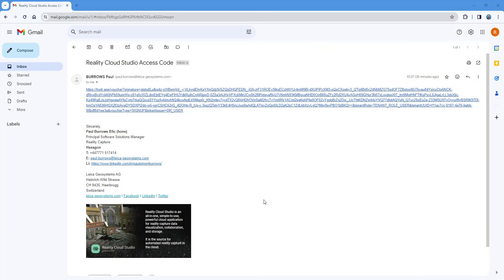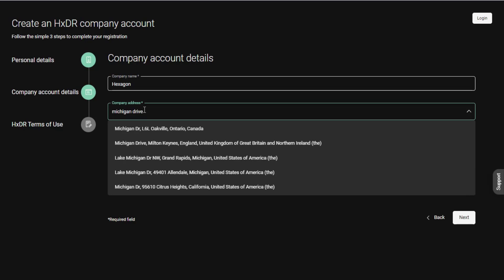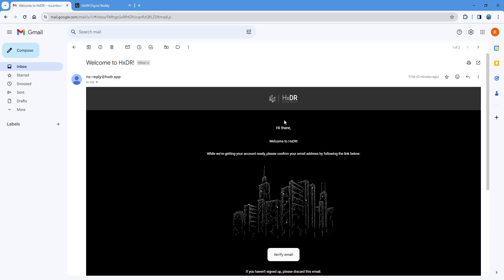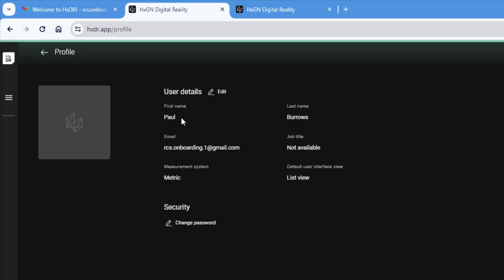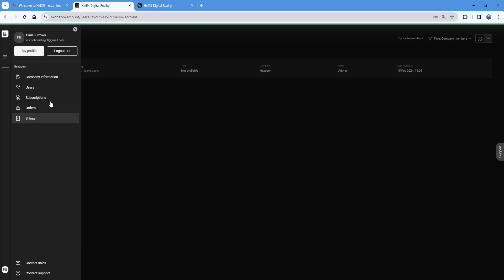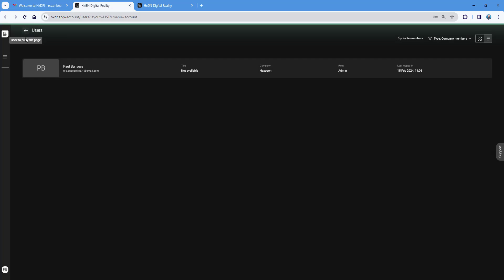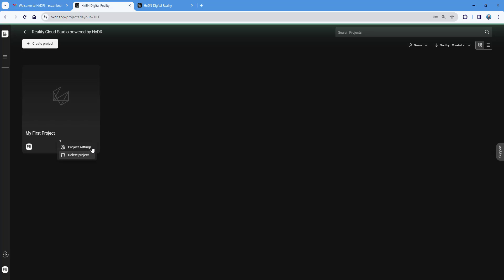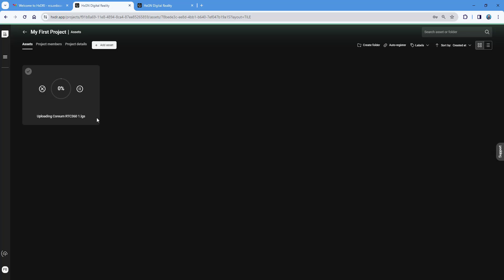ACTIVATING YOUR REALITY CLOUD STUDIO ACCOUNT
This video details how you can activate your Reality Cloud Studio account, update all your details within the account, create your first project and start uploading your first data sets.